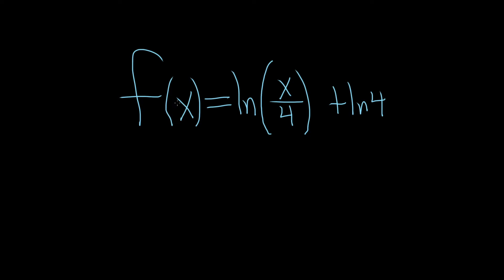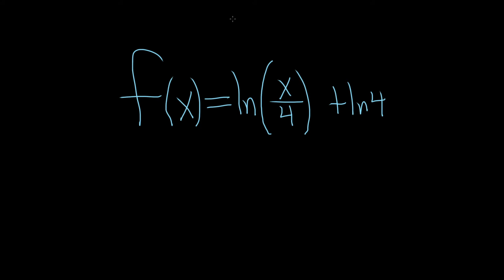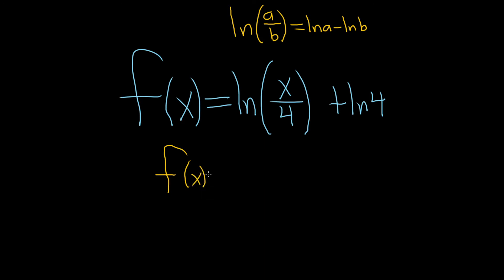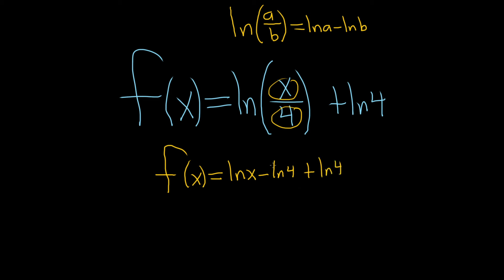Simplify f(x) = ln(x/4) + ln(4) using the quotient rule for logarithms